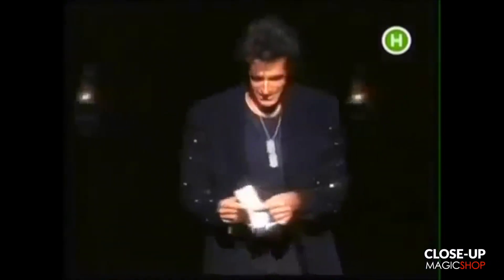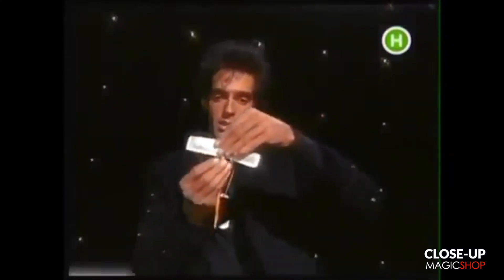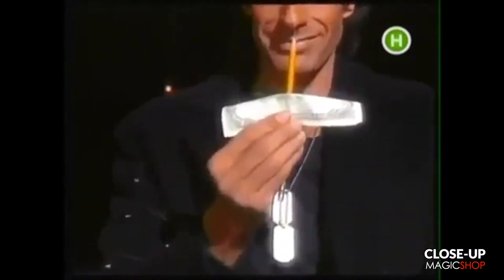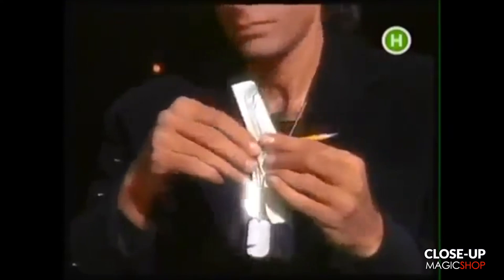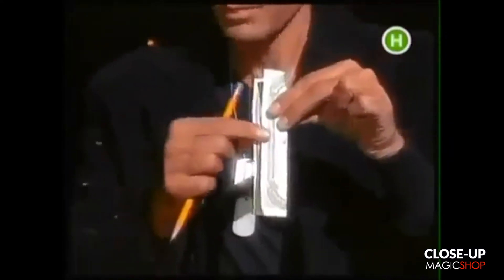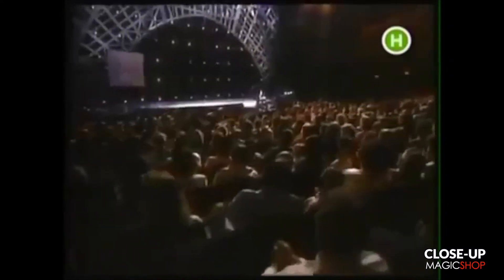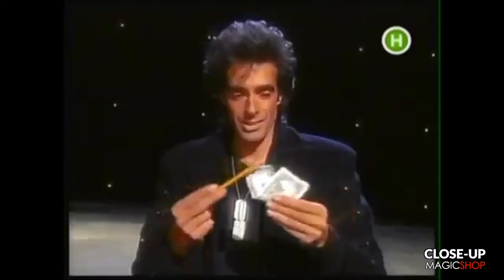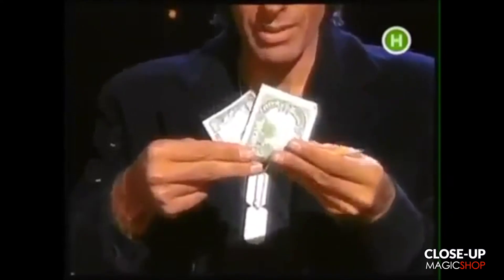Misled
Este vídeo trata de: Misled